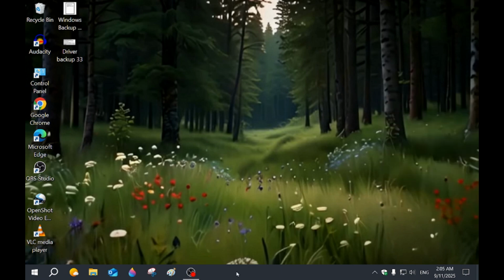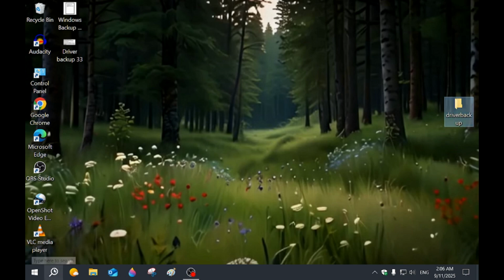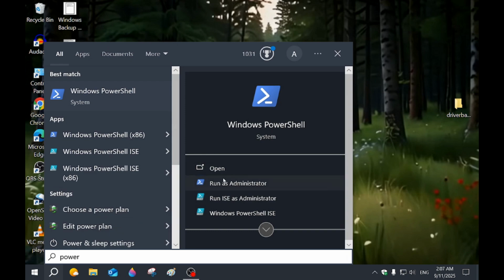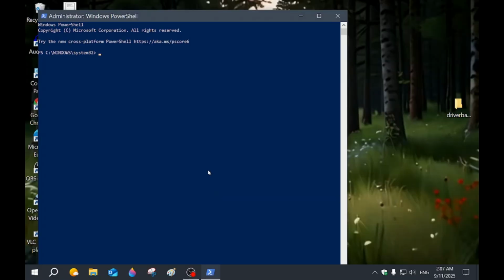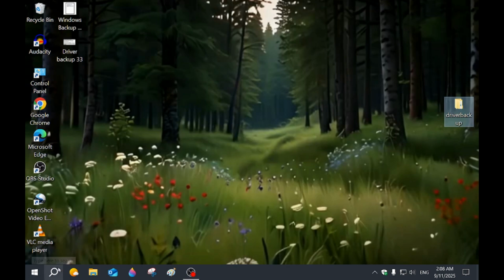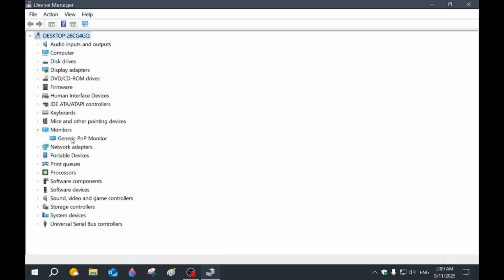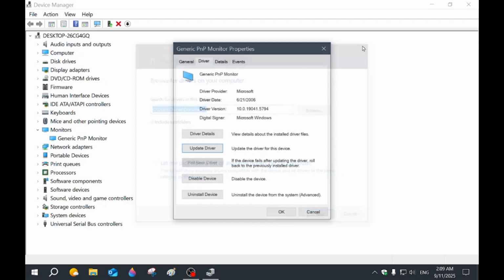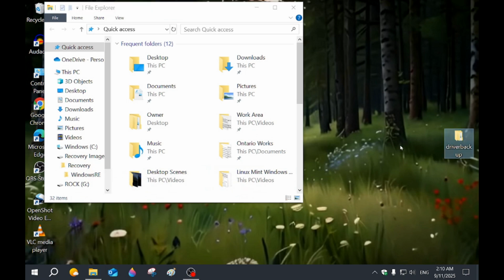Windows 10 or 11 Make a Back Up Copy of Drivers for 10 End Of Life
@TechwithSTONE4 I show in this Video, How to make a Windows 10 or 11 Back up Copy of your Drivers for end of life.   Here is the Command, copy and paste it. dism /online /export-driver /destination:"C:\Users\%Username%\Desktop\driverbackup" Donate